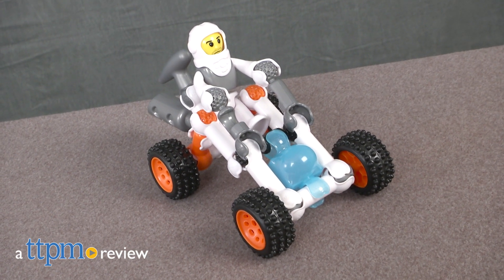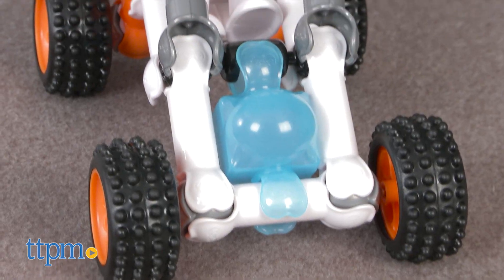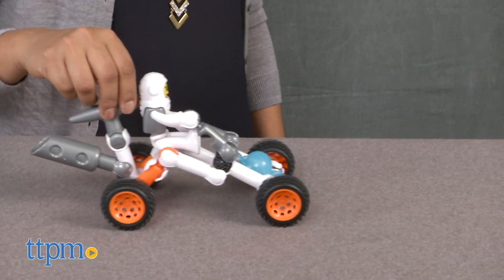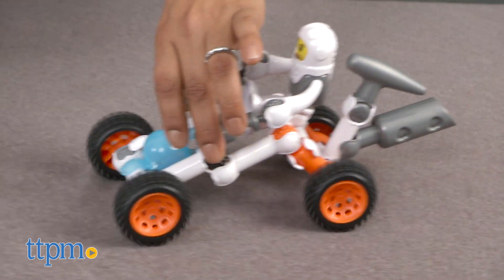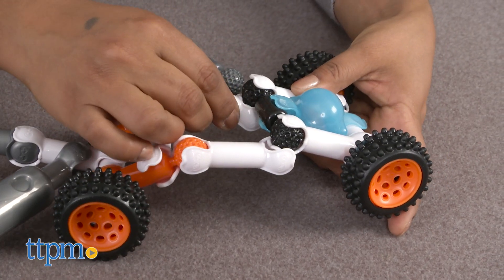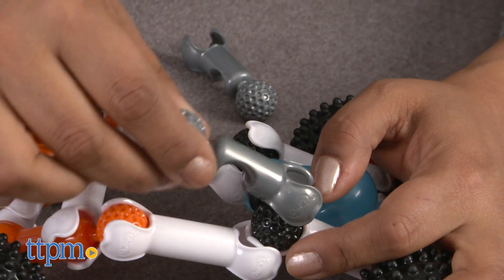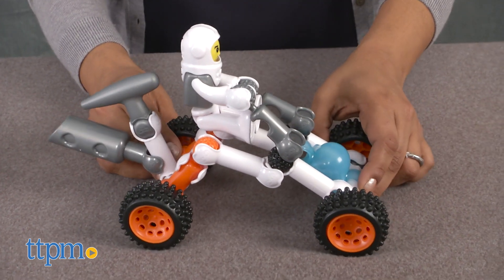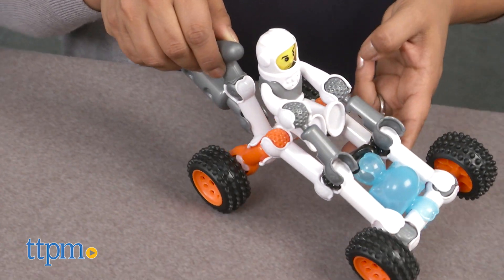Zoob Galax-Z Lunar Pathfinder from Alex Brands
Build It! Move It! Zoob It! Zoob Galax-Z Lunar Pathfinder. 25-piece set that comes with 16 Zoob pieces, Helio the ZoobBonaut figure, and 8 Zoob Galax-Z accessories. Zoob’s ball-and-socket joint construction system allows kids to create unique pieces that rotate and spin for added play value when the build is complete. Instructions to build multiple sets—Solar Seeker, Turbo Tracker, and Lunar Pioneer. Great set to build and then play out many adventures. STEM Building set from Alex Brands. Ages 6 and up.

Product Info: Zoob Galax-Z Lunar Pathfinder is a 25-piece set that comes with 16 Zoob pieces, Helio the ZoobBonaut figure, and 8 Zoob Galax-Z accessories. Zoob’s ball-and-socket joint construction system allows kids to create unique pieces that rotate and spin for added play value when the build is complete. This set includes detailed instructions to build the Solar Seeker, Turbo Tracker, and Lunar Pioneer. STEM building set. Build and play. From Alex Brands. Ages 6 and up.